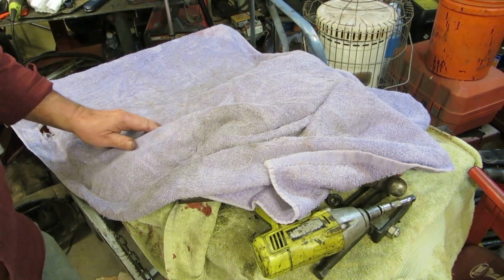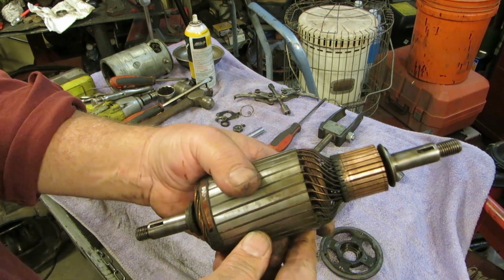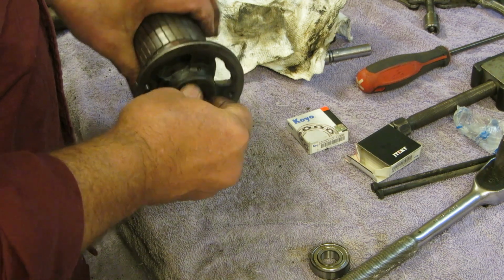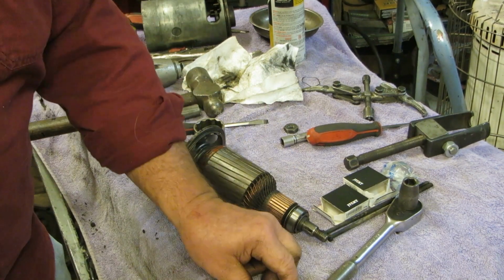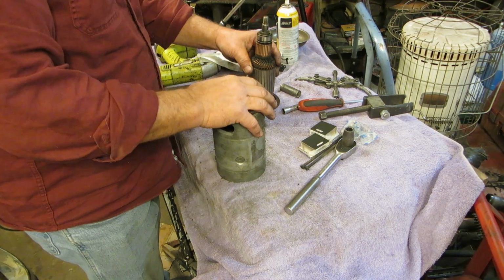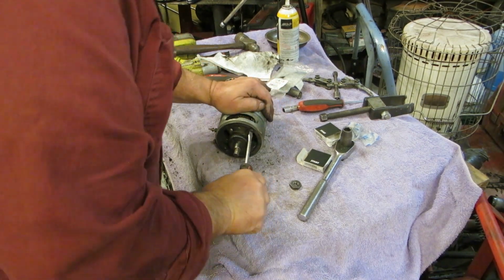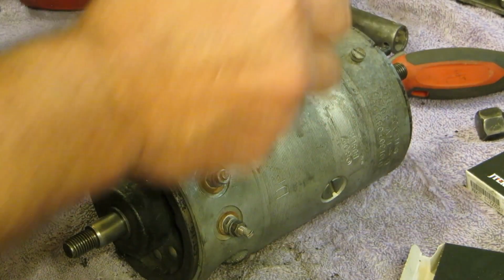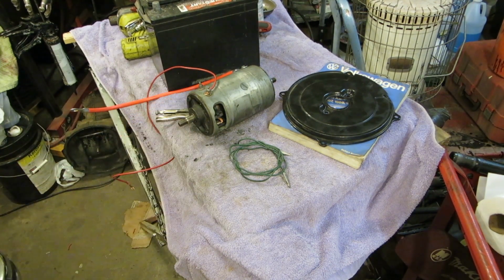1969 VW Beetle Generator Part 2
Finished! I have about $30 into this. $100 saved!

At the end, the generator makes a rubbing sound from brushes. I found out that when you run it as a motor, it turns the opposite way it normally turns.
So if you run it as a motor to re-polarize the field, it runs clockwise.
When used as a generator, it is turned anti clockwise.
So: I'm turning it the wrong way and it makes brush noise, however when turned anti clockwise...its quiet.
So, It should be fine.